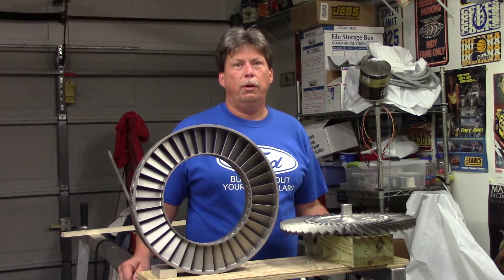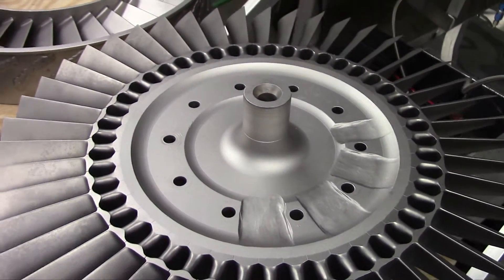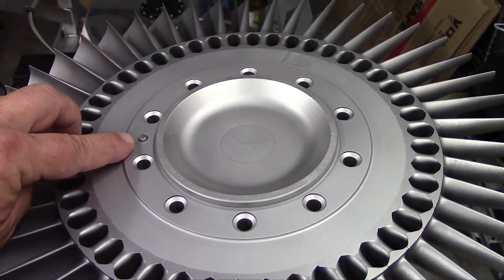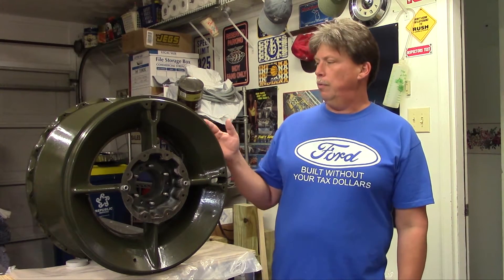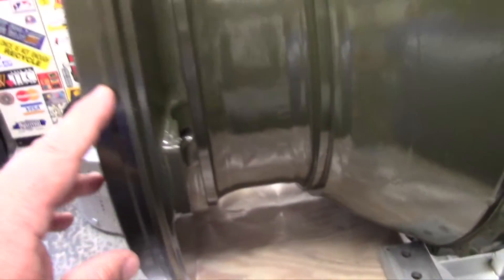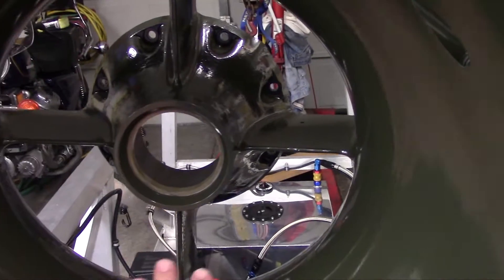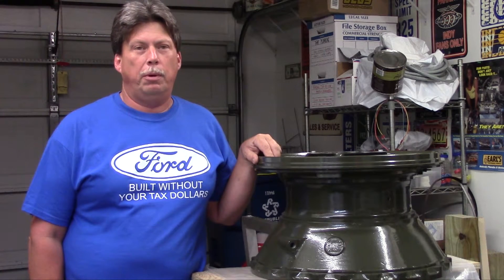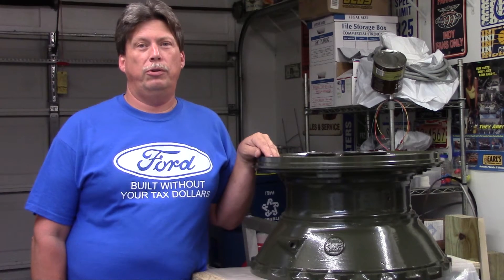The Fairchild J44 Project: Parts Review Part 4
This edition takes a few looks at some of my 'reconditioned' parts, including the replacement turbine rotor & nozzle assemblies, plus my original intake housing after being glass bead blasted, then powder coated!  Finally; I am starting to see some clean & shiny objects instead of dirty, oxidized & gunky ones!